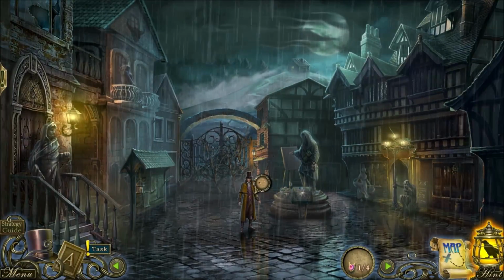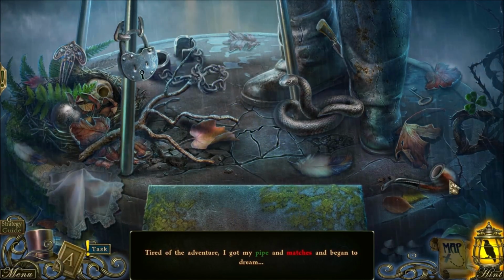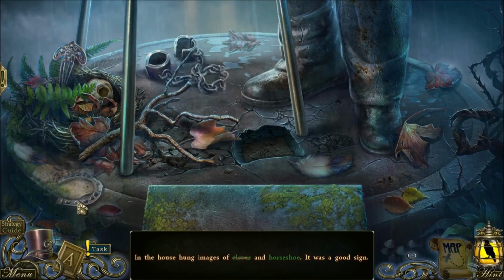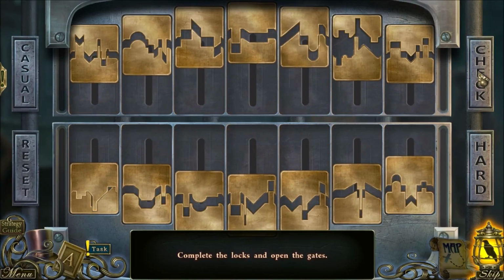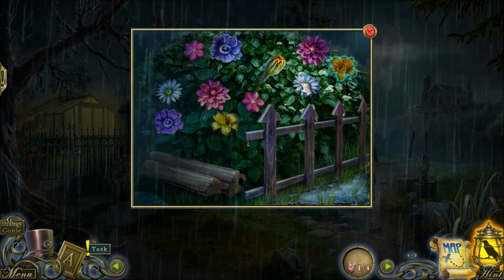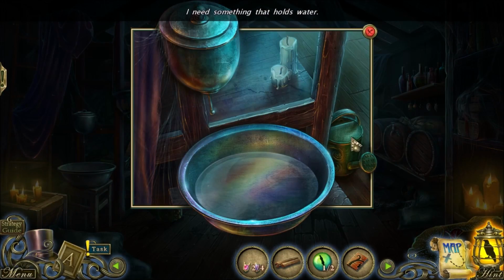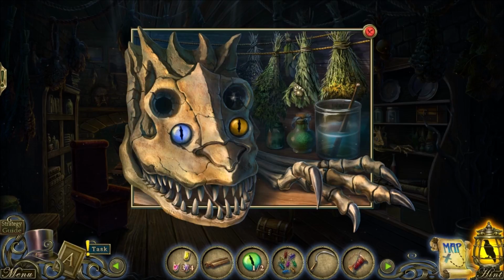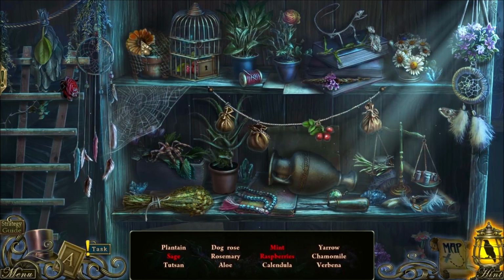Dark Tales: Edgar Allen Poe's The Oval Portrait (Part 8): The Witch of Gray Valley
Part 8 of 11, of a walkthrough for "Dark Tales: Edgar Allen Poe's The Oval Portrait". In this part, our heroes enter Gray Valley. They make it to the witch's house, just in time to see her get attacked by a snake. Elena tricked her!